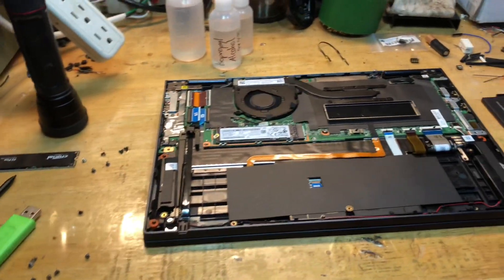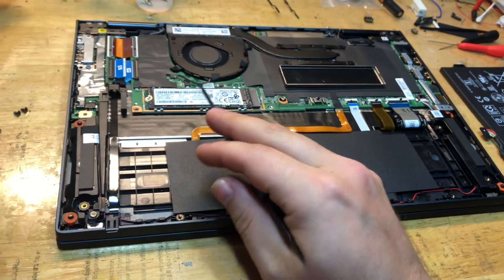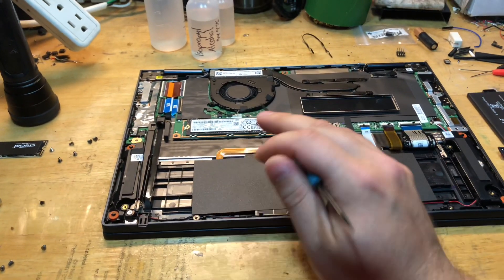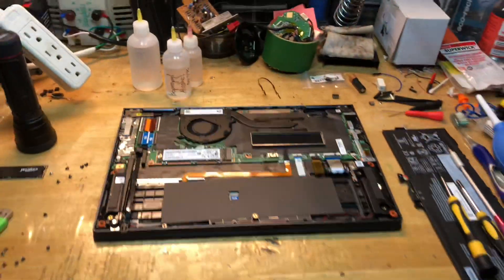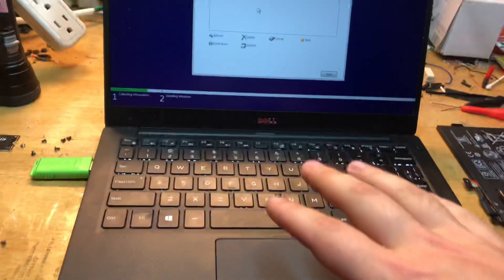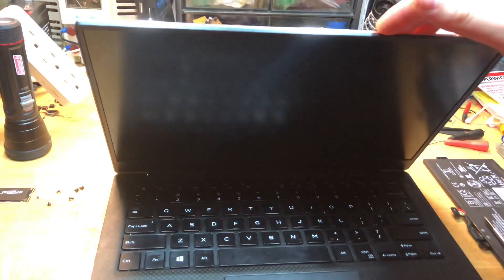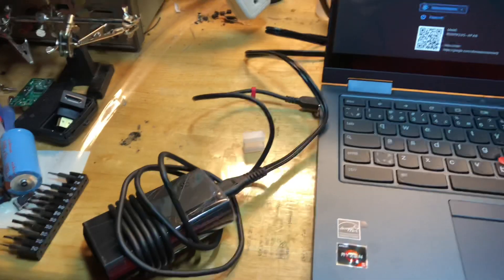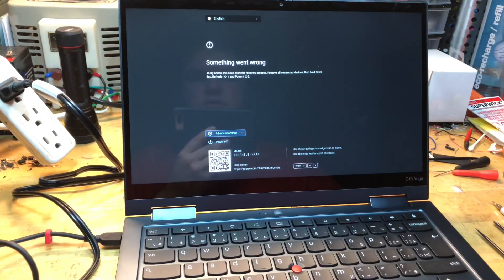I Absolutely Hate ChromeOS! - Lenovo ThinkPad C13 Yoga Gen. 1 Storage Formatting [Video 8]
Greetings everyone!

Today, we have a Lenovo Chromebook that came in for an interesting inquiry. Customer wanted to use his computer without any previous IT administration lockdowns on his computer. So, we prepped his computer to be able to do so!

Leonardo